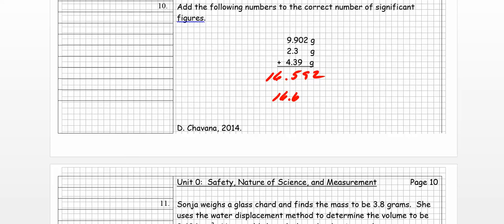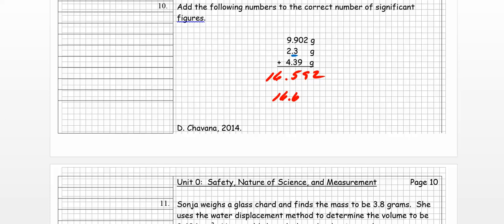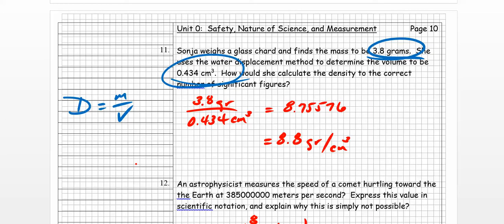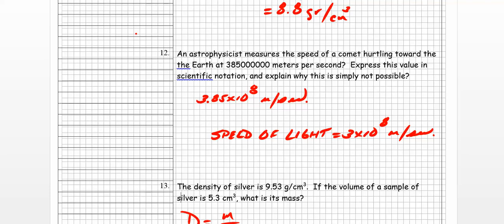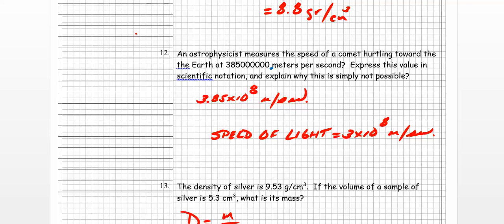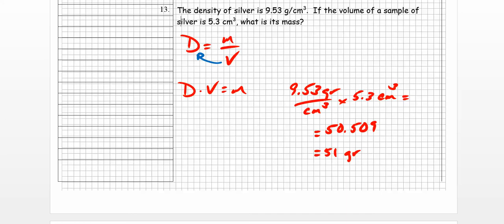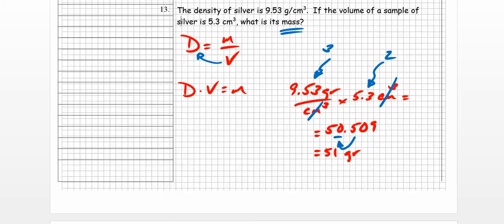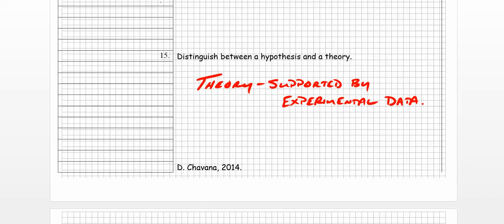Unit 0 Part 8